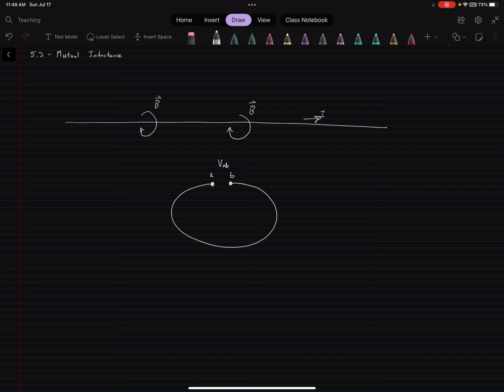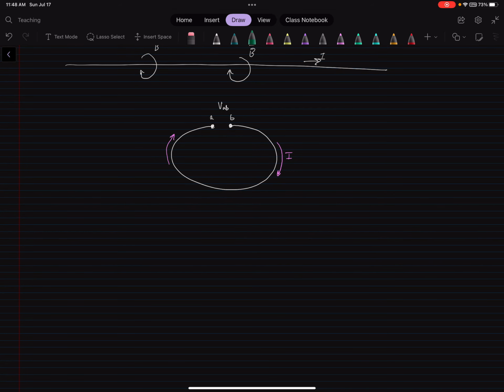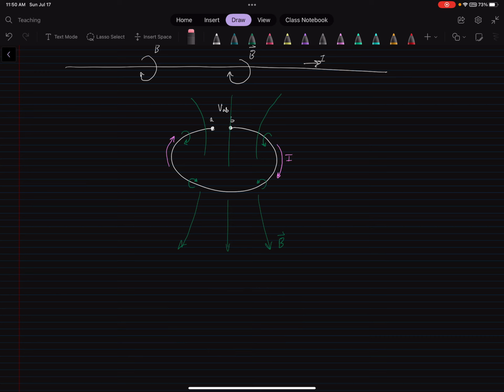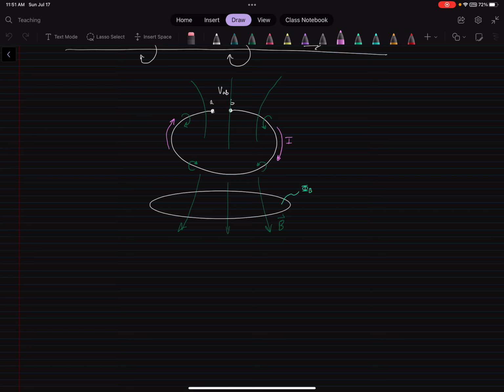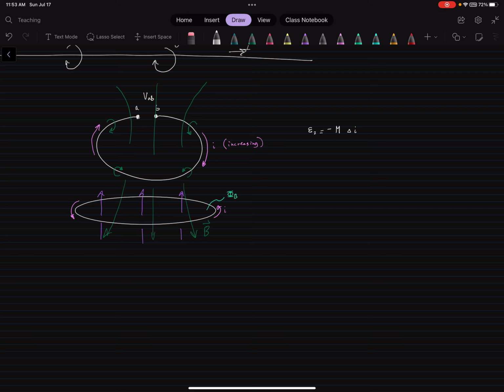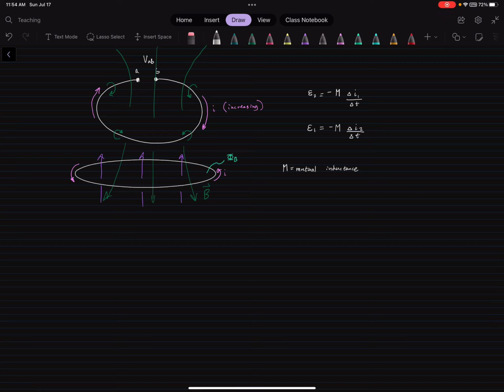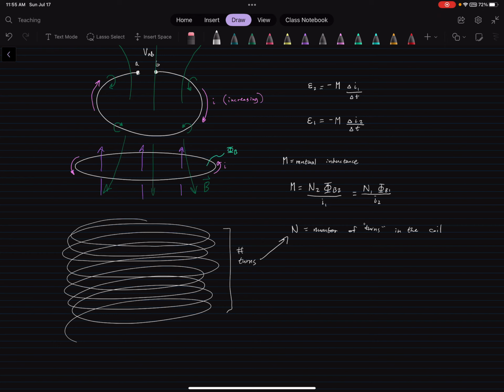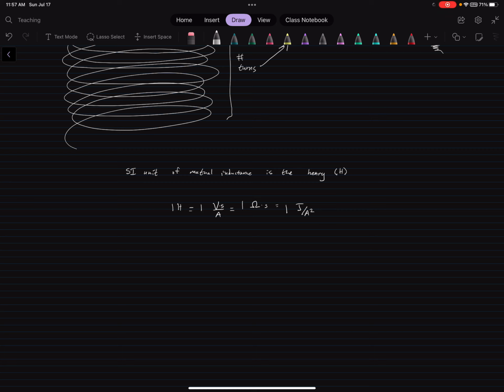5.3 - Mutual Inductance | College Physics II